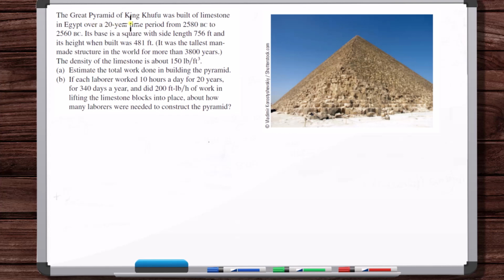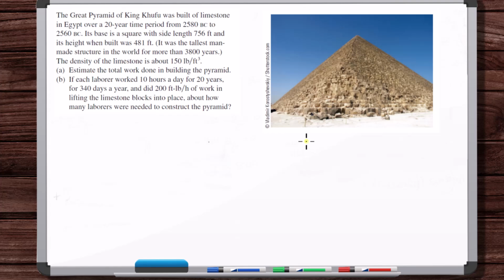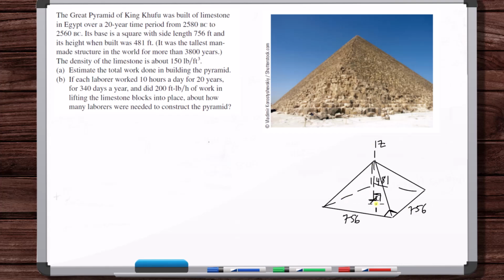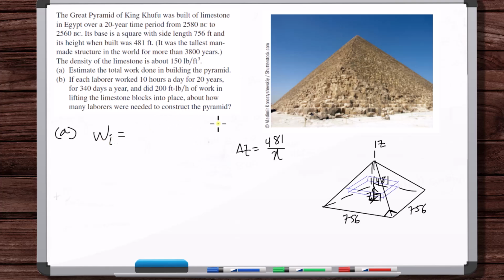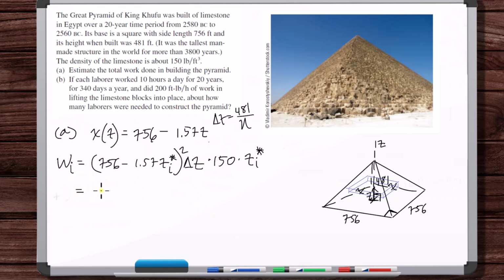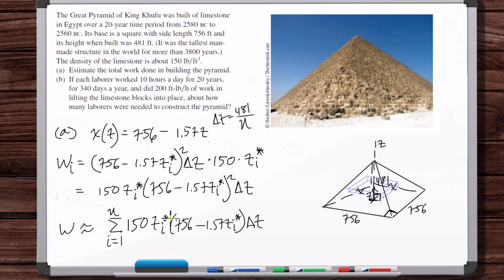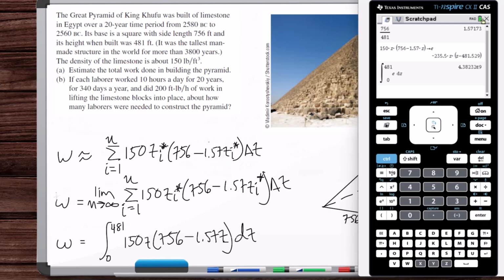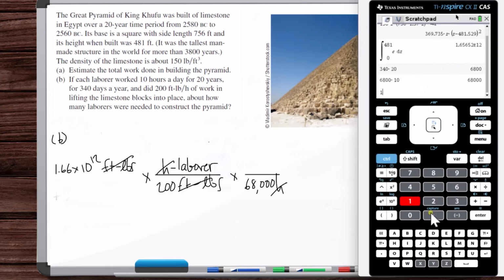Work Required to Build the Great Pyramid | Integration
In this video, we determine the work required to build on of the Great Pyramids as well as estimate the number of laborers required.